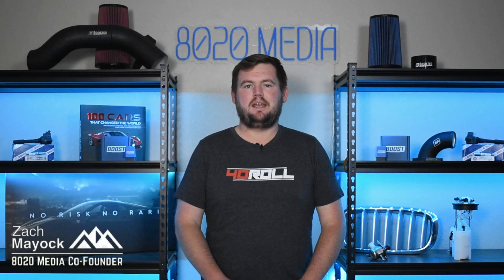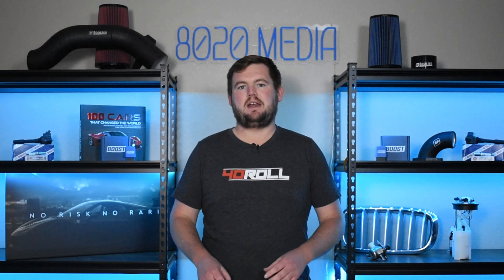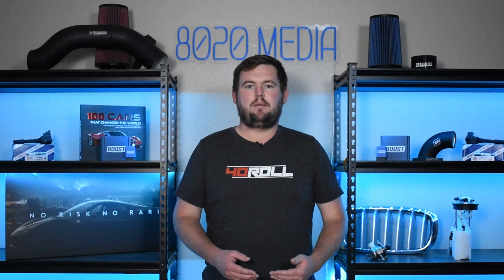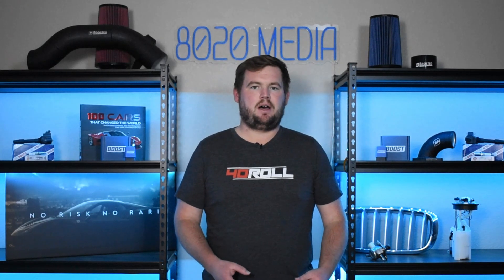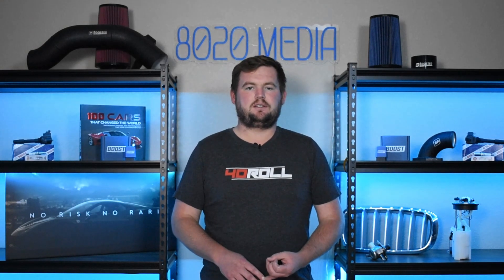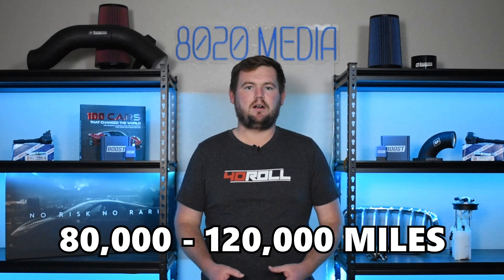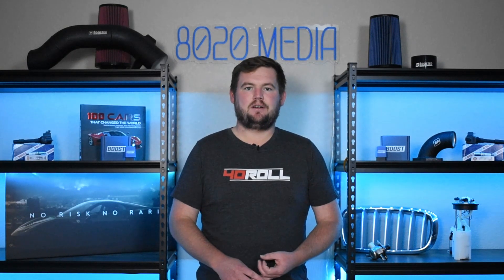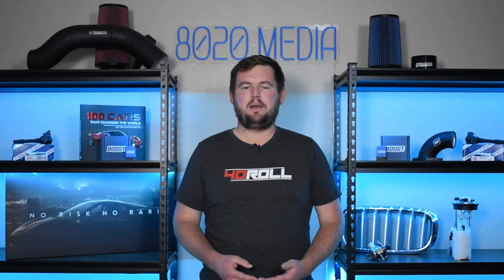BMW’s S55 Engine | Common Problems & Reliability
In today’s video, Zach covers the common problems and reliability of the BMW S55 engine found in the M2 Competition, M3 (F80), and M4 (F82). He discusses with the crank hub, intercooler, and other age related problems. Whether you're an owner or considering buying an S55-powered BMW, this video provides a detailed overview of its strengths, weaknesses, and repair costs for long-term ownership.

If you would like to learn more about BMW’s S55 Engine, we have a full engine guide on our BMW

8020 Automotive owns and operates a portfolio of content websites and eCommerce stores in the Automotive industry. We provide over a million monthly readers with high-quality automotive content, focused predominantly on technical and performance modification guides.
00:13 – BMW S55 Engine Overview
02:02 – Most Common Engine Problems for the BMW S55
02:09 – BMW S55 Common Problem #1 – Crank Hub
03:49 – BMW S55 Common Problem #2 – Top Mount Intercooler
05:08 – BMW S55 Common Problem #3 – Oil/Coolant Leaks
06:55 – Most Common Engine Problems for the BMW S55 Summary